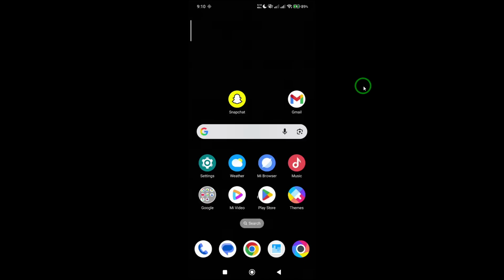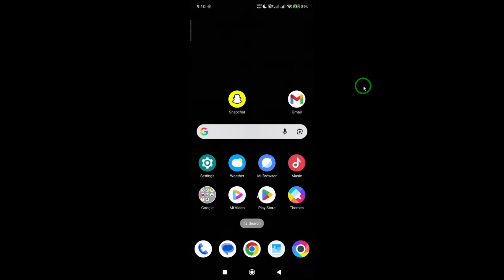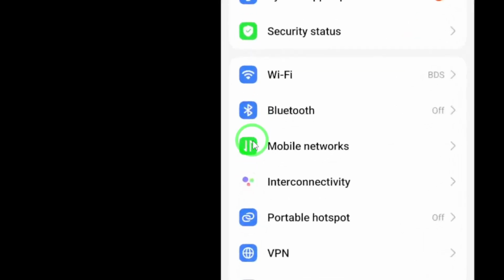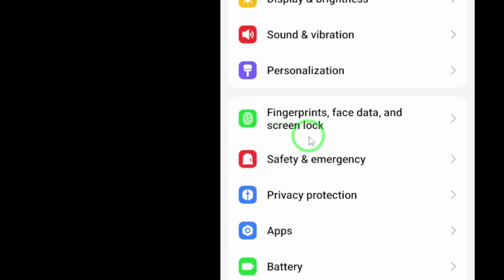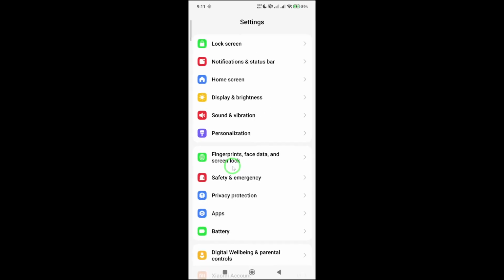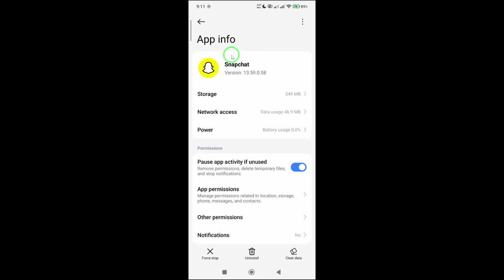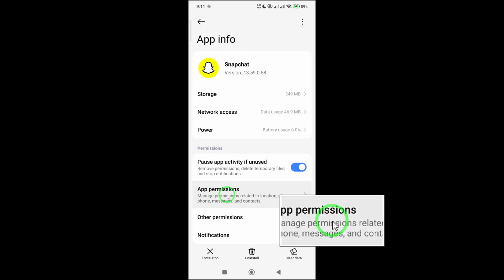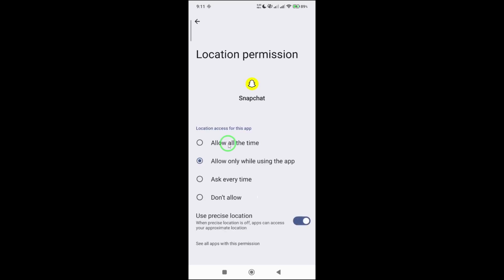How to Ask Every Time to Access Location on Snapchat (Updated)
Learn how to ask every time for location access on Snapchat with this updated step-by-step guide. This ensures better privacy control and lets you decide when the app can use your location.

1. Open your phone’s Settings

2. Go to Apps (or App Management)

3. Find and tap Snapchat app

4. Tap Permissions

5. Tap on Location and choose Ask Every Time-

Chapters:
00:00 Intro
00:12 Soultion
01:05 Outro